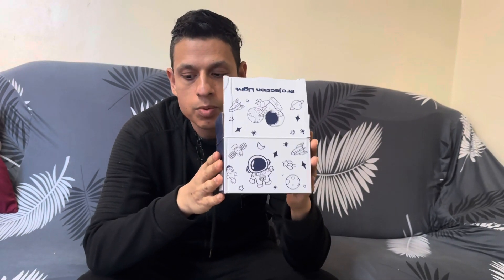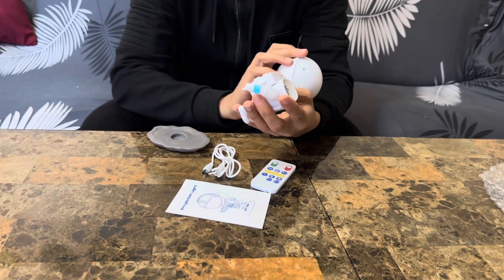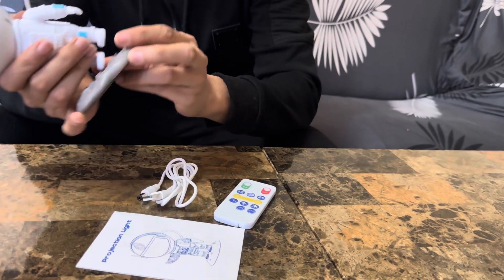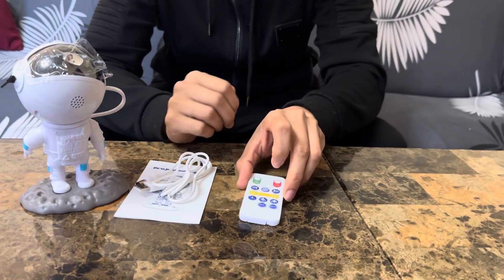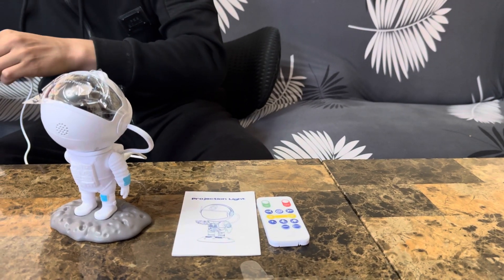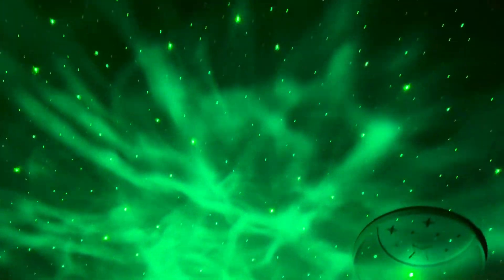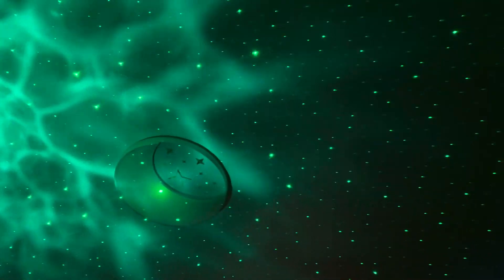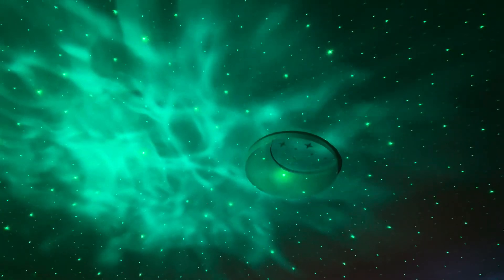KKUP2U Astronaut Galaxy Projector, Star Projector